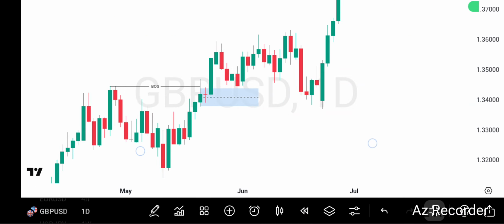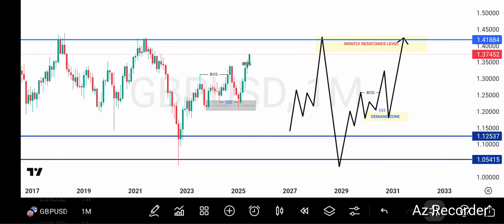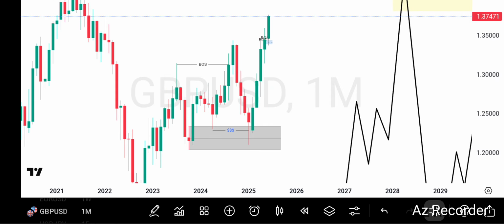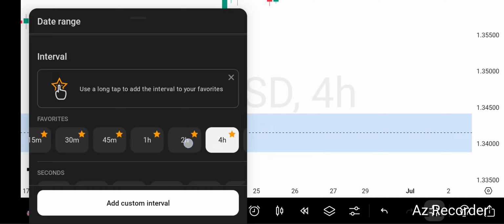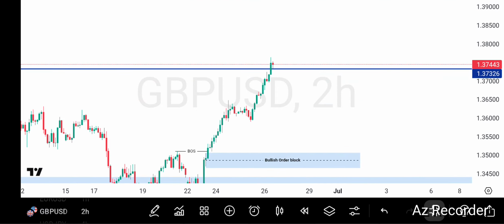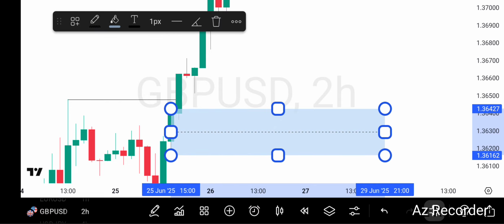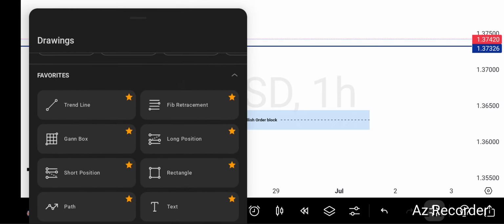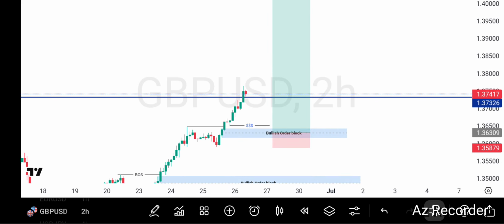BEST GBPUSD TRADING STRATEGY FOR 2025!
"Unlock the Secrets of GBPUSD Trading in 2025! 🚀💰*

Discover the *BEST TRADING STRATEGY FOR GBPUSD* in 2025 that will take your trading to the next level! 📈💥 In this video, we'll reveal a proven approach to dominating the GBPUSD market, complete with pure Smart Money Concepts (SMC) Trading Strategy together with:

✅ Technical analysis insights
✅ Market trend predictions
✅ Actionable trading tips

Whether you're a seasoned trader or just starting out, this video will equip you with the knowledge to make informed trading decisions and maximize your profits.

*Don't miss out on this game-changing strategy!* Watch now and start trading like a pro! 💪